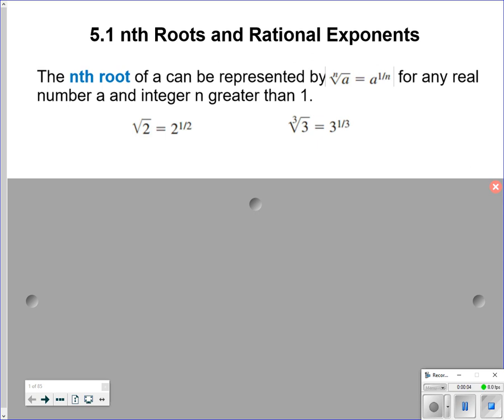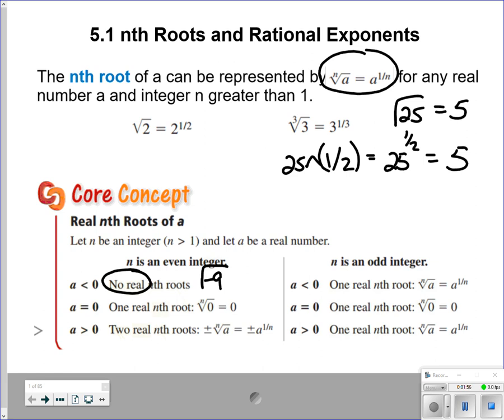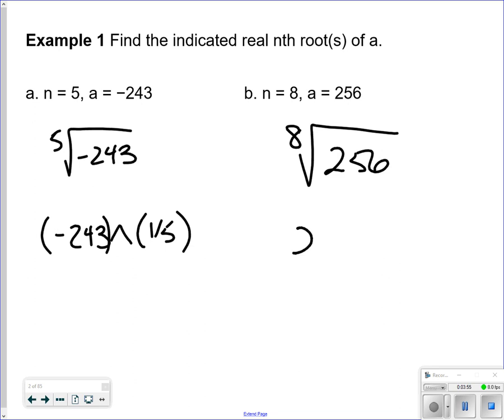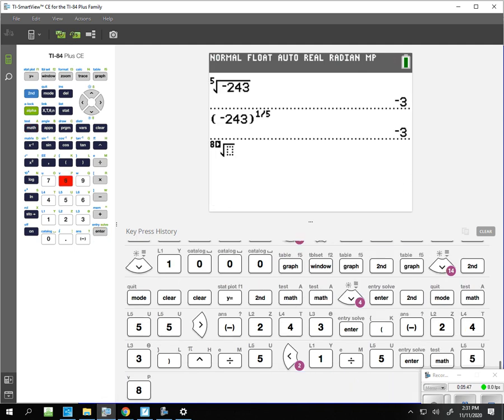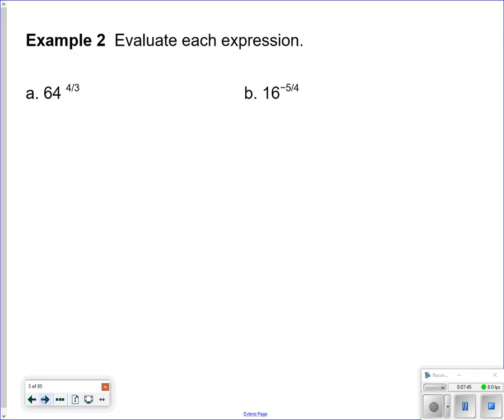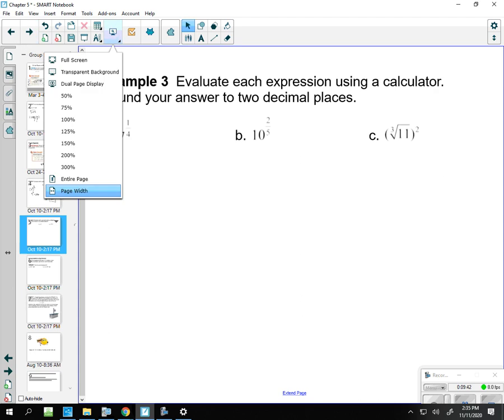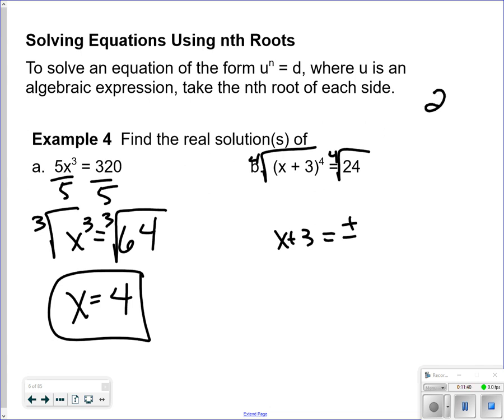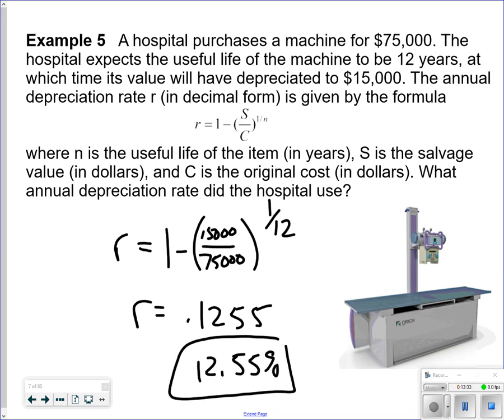Hononegah Honors Algebra II 5.1 Video